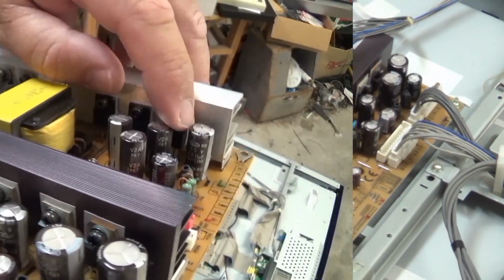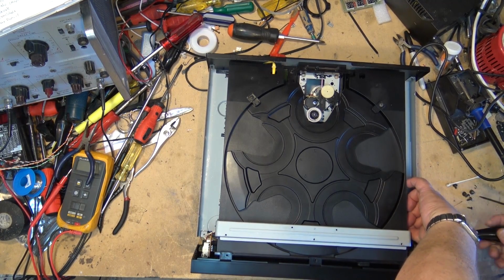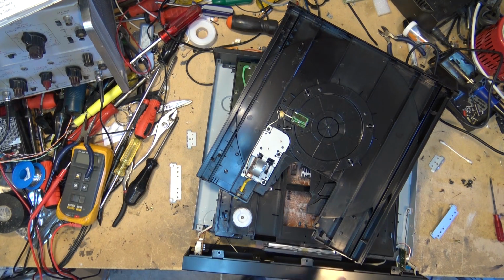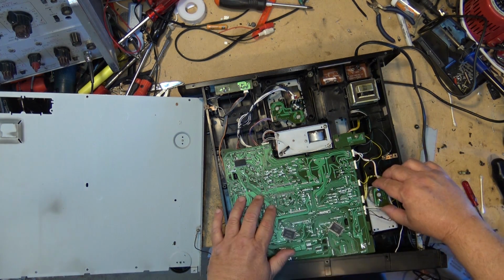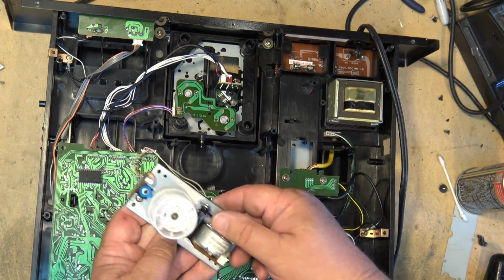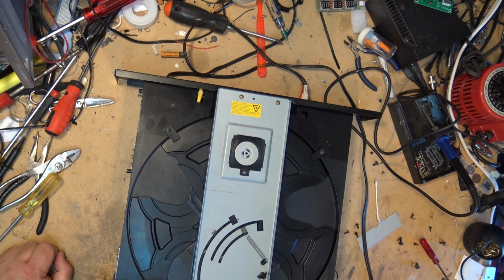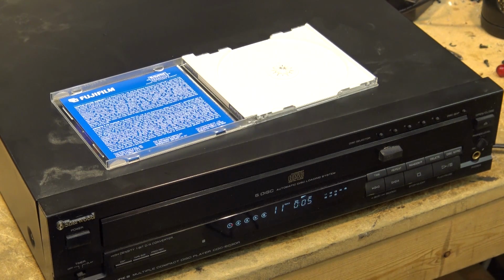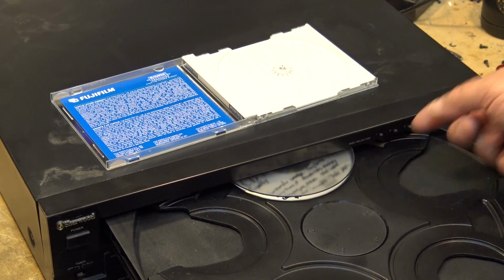Sherwood CDC 5030 Overhaul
This unit sounded better than I would have ever imagined.